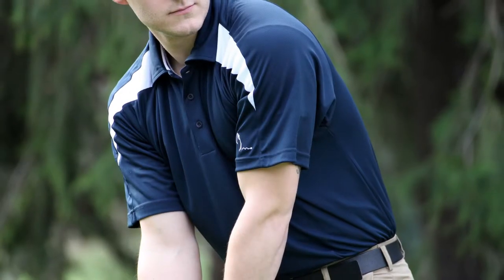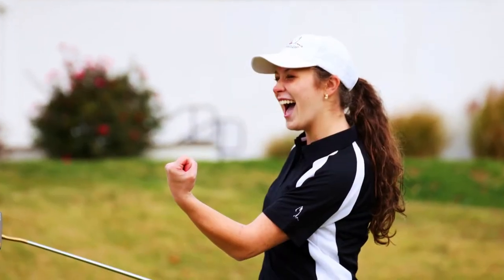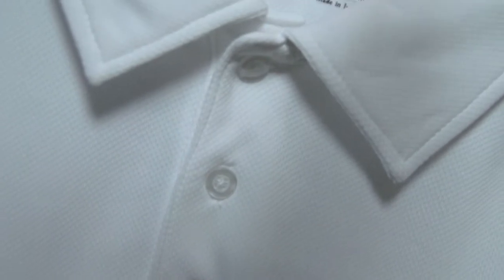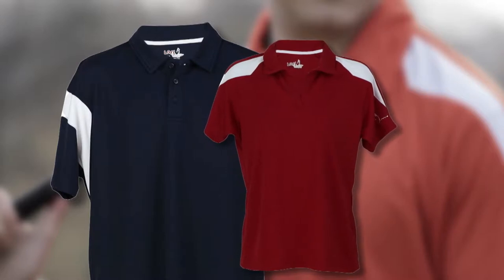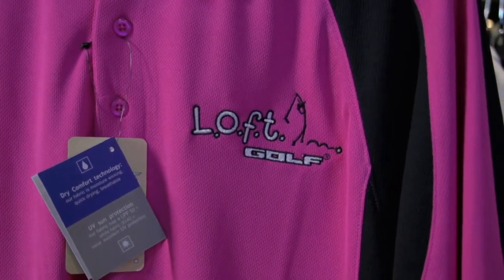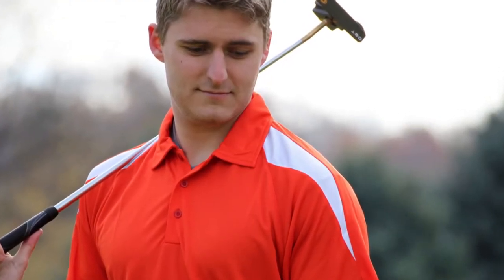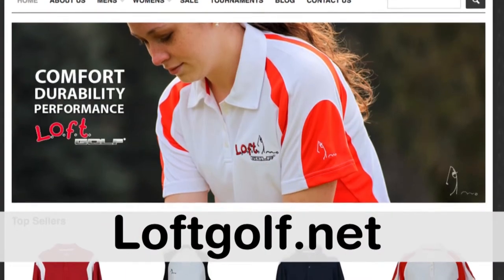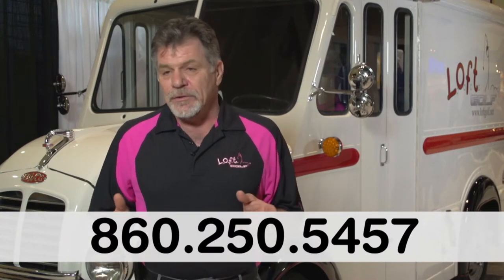High Quality Golf Shirts from L.O.F.T. Golf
Check out this video about L.O.F.T. GOLF and their quality golf apparel. These shirts are 100% polyester, anti-microbial, double stitched, moisture wicking, with UV sun protection Nothing is more embarrassing than lingering sweat marks on your shirt and residual odors after washing. With L.O.F.T. GOLF’s Shirts featuring LOFTech™, you will be wearing technologically advanced material.

While looking at our competitor’s products, we ask that you take the time to really study the construction of their product, ‘cause it makes a difference. Is the shirt you’re looking at made of 100% polyester, not a cotton/poly blend?

If you’ve worn a polyester shirt before, we’re sure you’re aware that, even if you look at a sharp object, your expensive shirt will snag, and that’s why we tested our very durable, tight mesh weave to limit the snags.

Most importantly, L.O.F.T. provides easy and affordable ways to place your logo on shirts. This means if you are putting on an event or tournament, L.O.F.T. is the perfect partner to create a high end gift for all golfers. Both Men and Women get a great looking, high quality golf shirt. You save money.